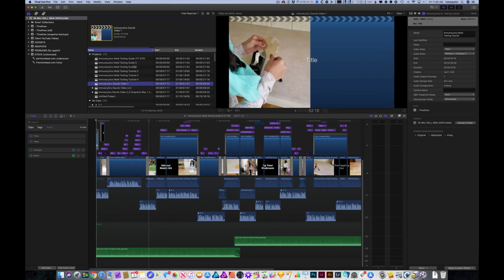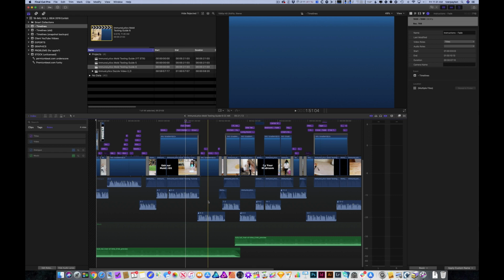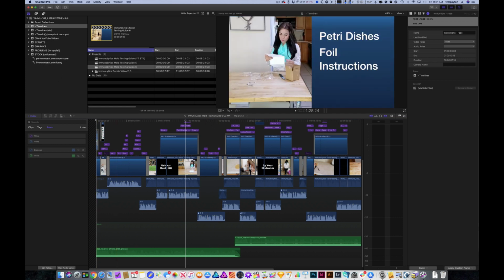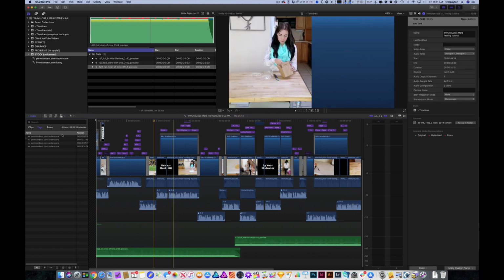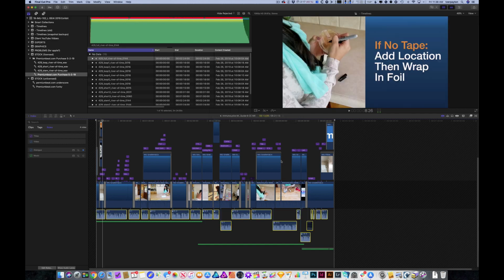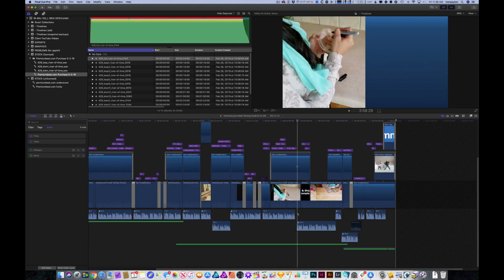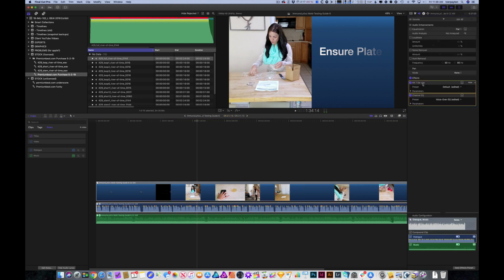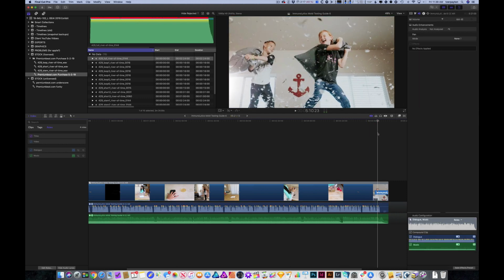FCPX 10.4.6 Prepping Audio for YouTube Delivery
I run through cleaning up a Voice Over, replacing temp music with licensed and share how I prep audio for delivery.